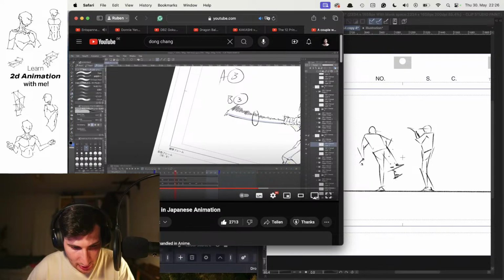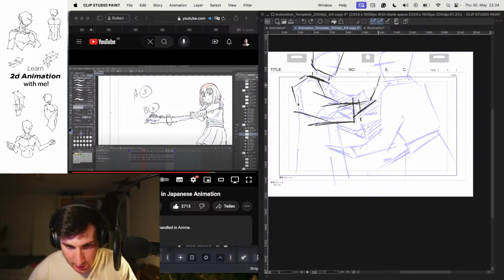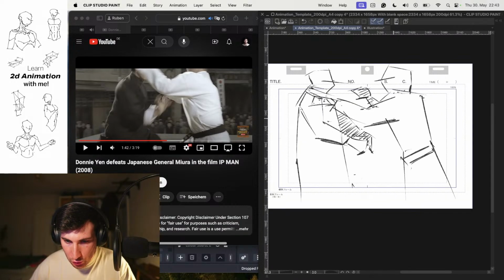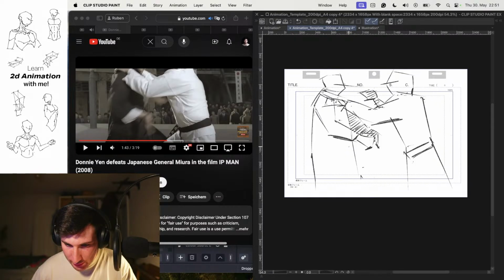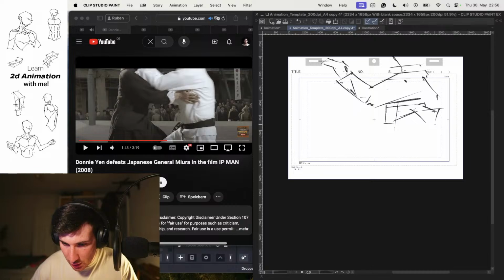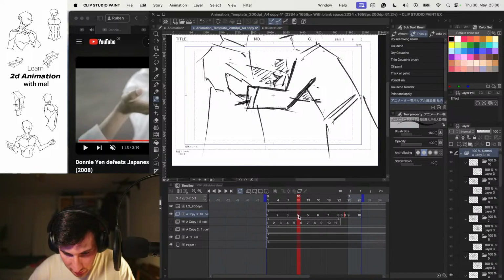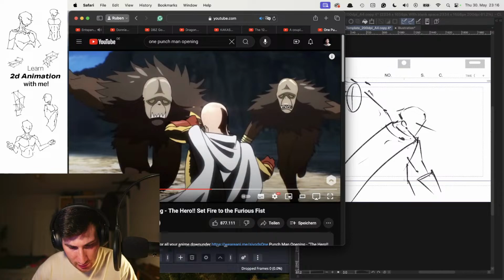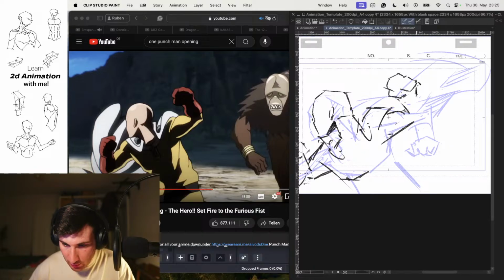2d Animation Action! How Are Fights Animated?!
0:00 Countdown
9:00 Stream Start
9:50 Recap and Anime Action Examples
12:50 Action Animation 01
54:18 Smears in Japanese Animation Example
59:45 One Punch Man Key Frame Study
1:11:04  Outro